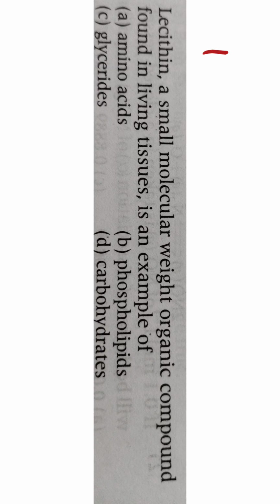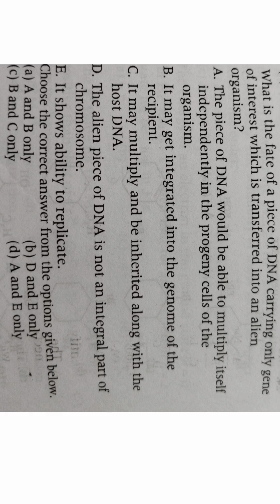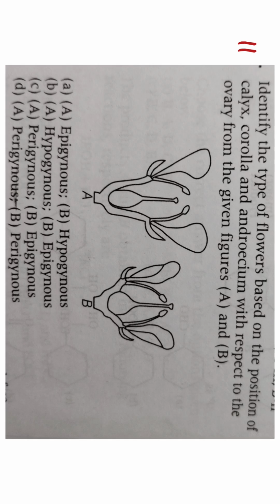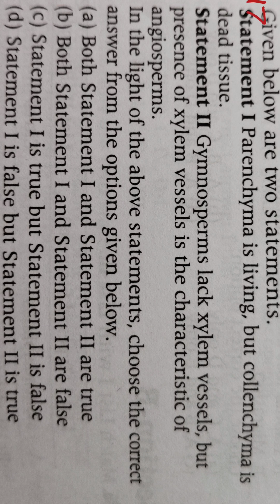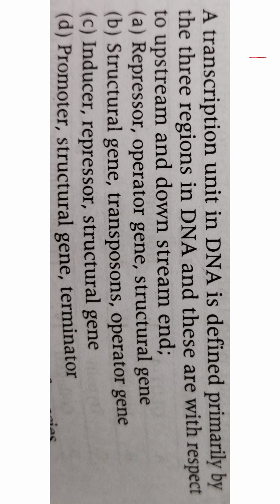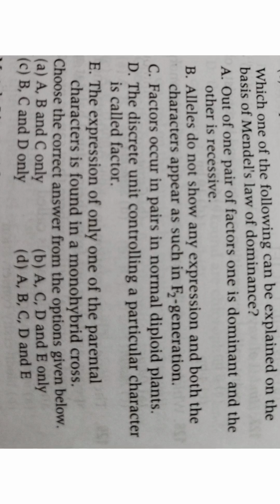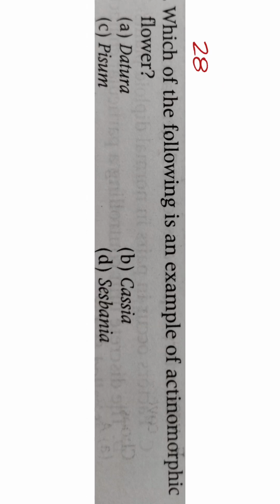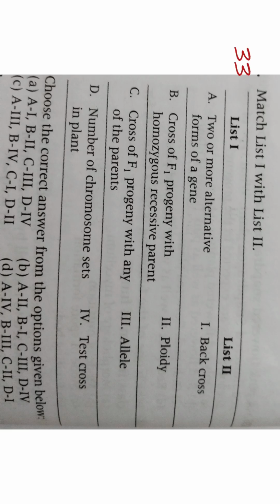NEET 2024 BIOLOGY/NEET ASPIRANTS